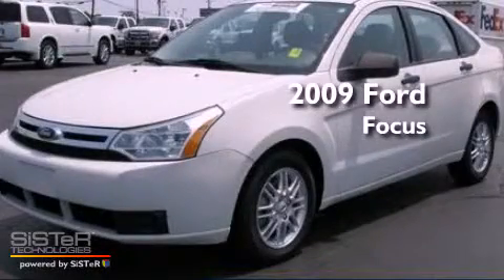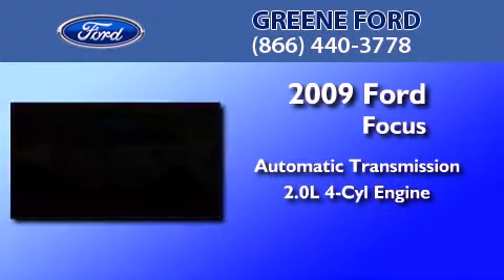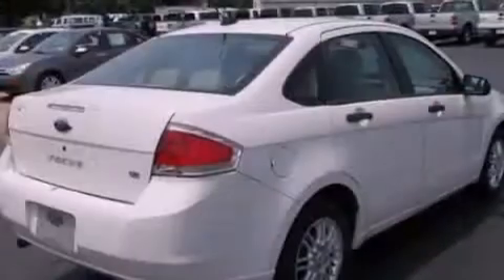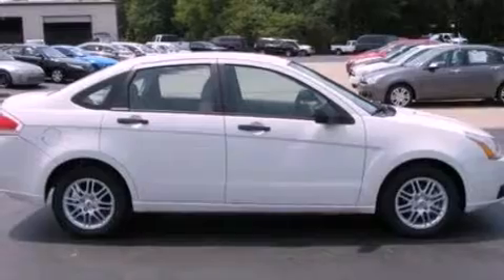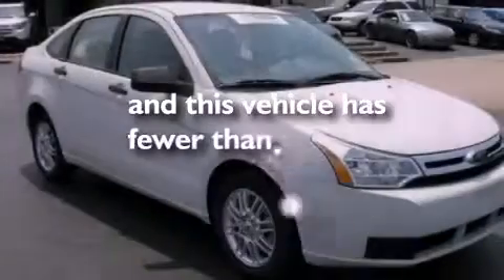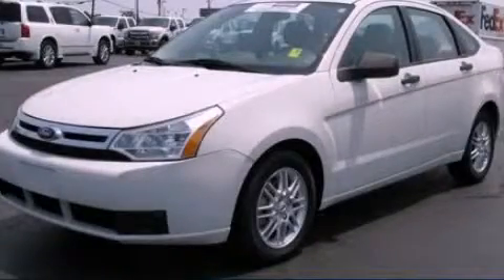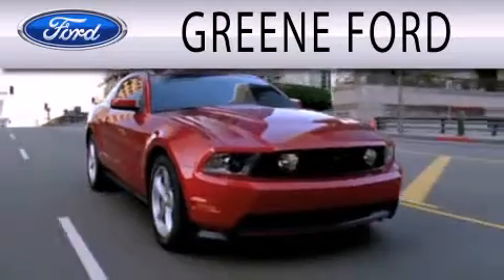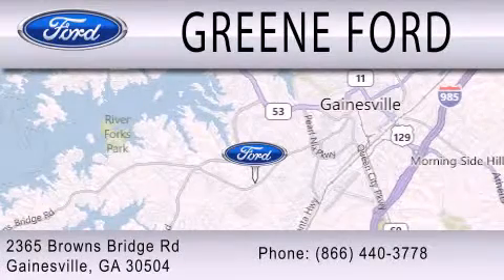2009 FORD FOCUS Gainesville GA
Year : 2009
 Make : FORD
 Model : FOCUS
 Engine : 2.0L I4
 Trans . : AUTO
 Exterior : WHITE
 Miles : 32,783
 Interior : BEIGE
 Stock : A3882